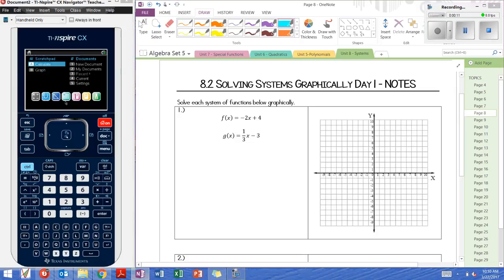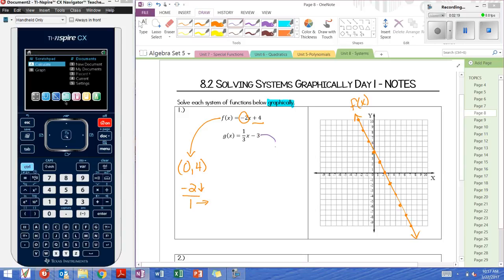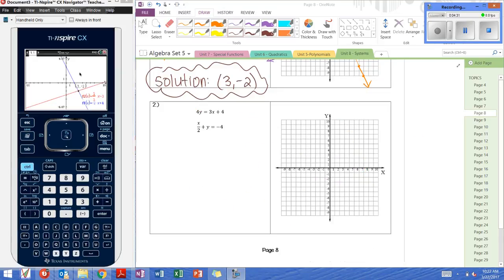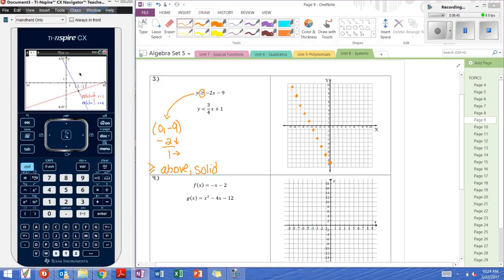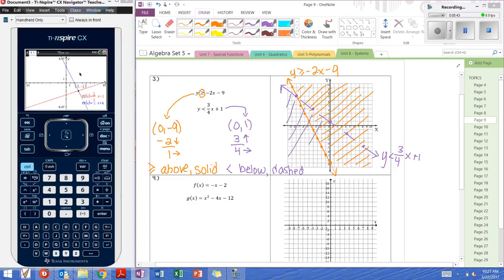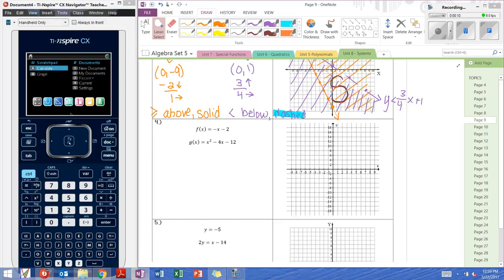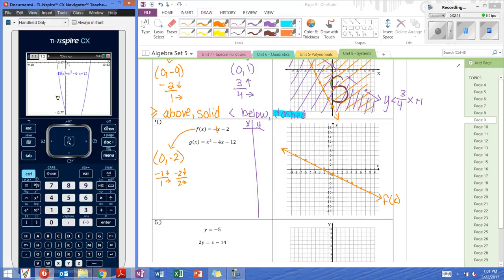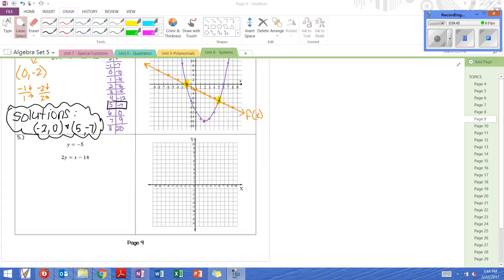Unit 8 Lesson 2 - Solving Systems Graphically Lesson